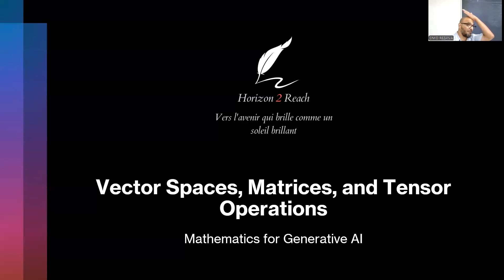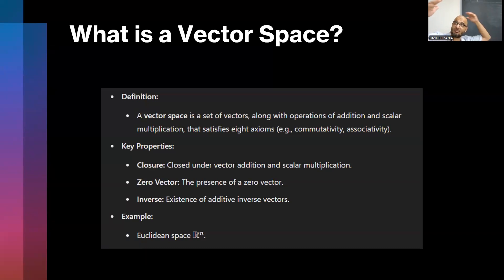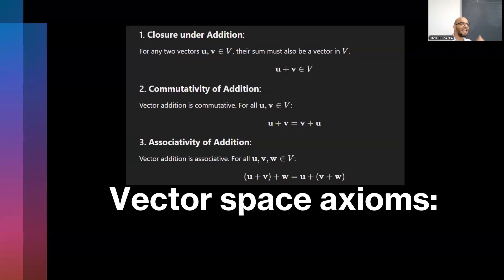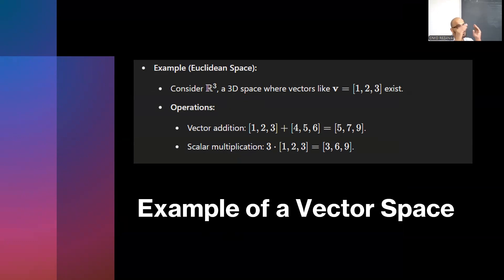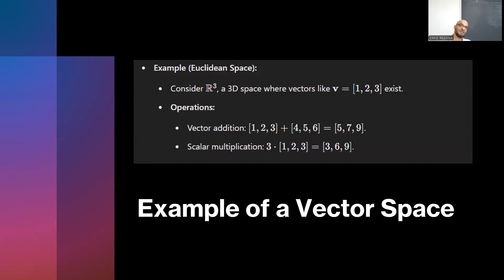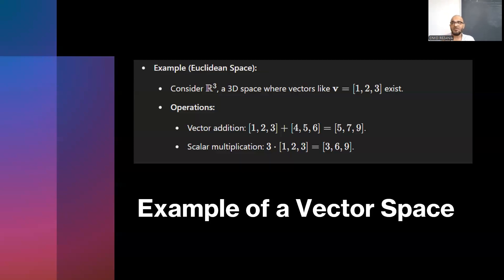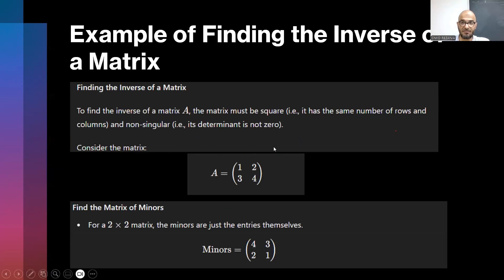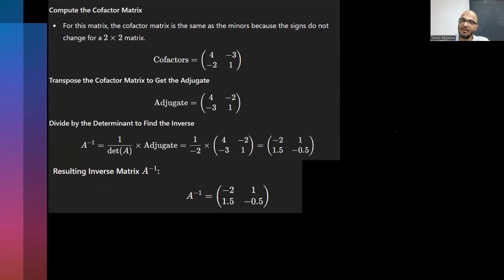Lecture 1 - Mathematics for Generative AI - Vector Spaces & Matrices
This is the first lecture on the mathematics of generative AI for drug design and drug discovery.